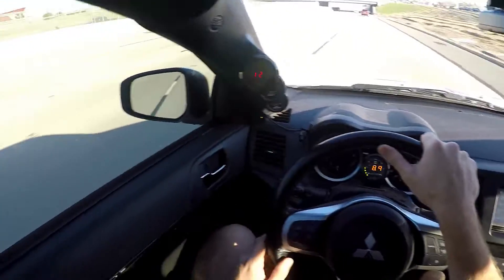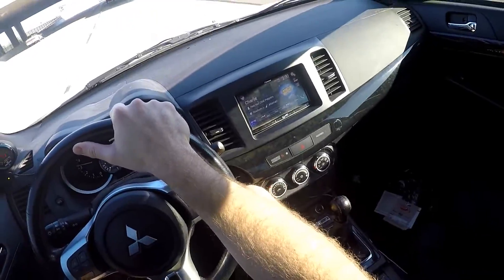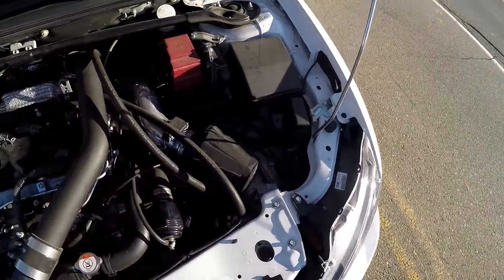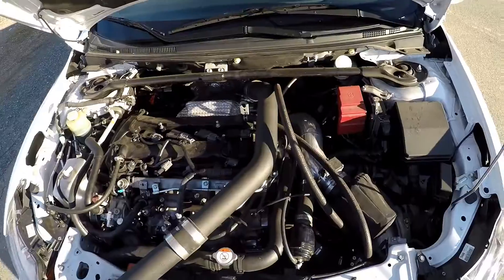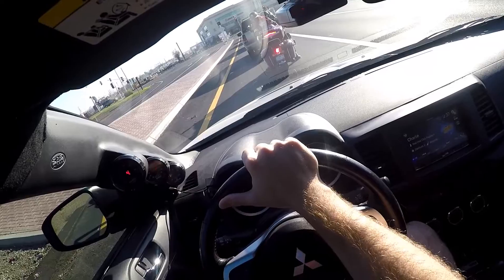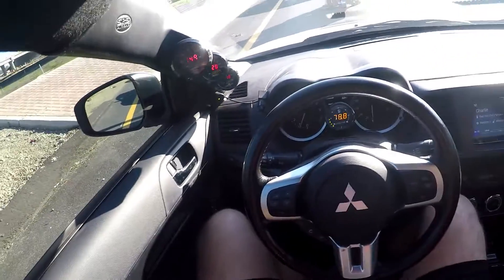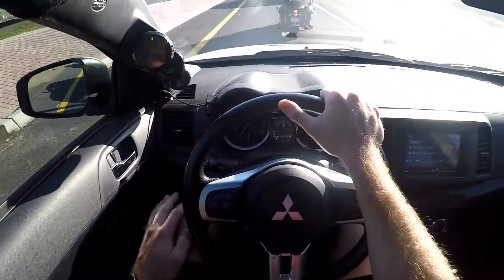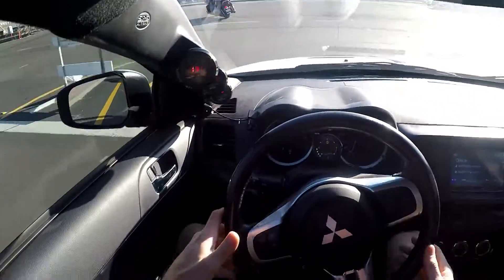Evo X E85 MHI-18K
Pull @ 1:40 | DM / comment any questions, more than happy to help

Old vid I never uploaded

~475/400 DJ @ 34 psi aggressive E85 map
450/400 DJ @ 30 psi flexfuel map
~425/380 @ 28 psi conservative E85 map

Stock ECU, Tephra V3 mod
MHI-18K
Flexfuel conversion kit (Drivenfab)
ID 1300x² injectors (~1340cc, E85 rated, 80% - 90% IDC)
Walbro 450 pump (hardwired, corrugated hoses in basket)
Return line drilled out
-8AN teflon steelbraided fuel line
Inline fuel filter (before rail)
Stock fuel rail

ACT HDSS clutch
ACT lightweight flywheel
AMS intake (3.0 MAF, nearly maxed)
ETS UICP
ETS LICP
ETS 3.0 inch intercooler
Tial QRJ DV
Radium dual catch cans
Stock exhaust manifold
AMS downpipe
Akrapovic exhaust system
COBB 3 port ECBS